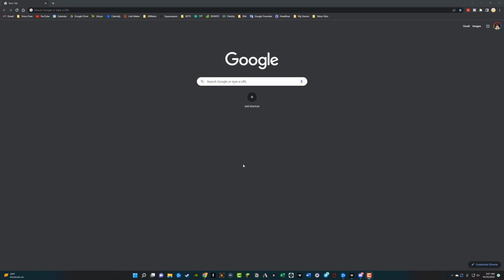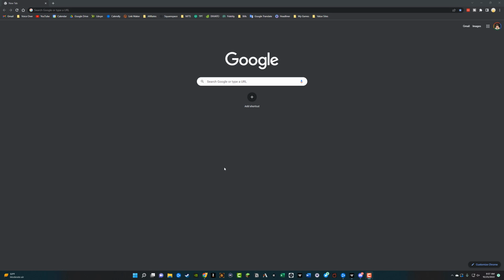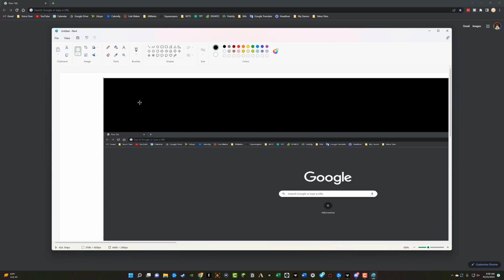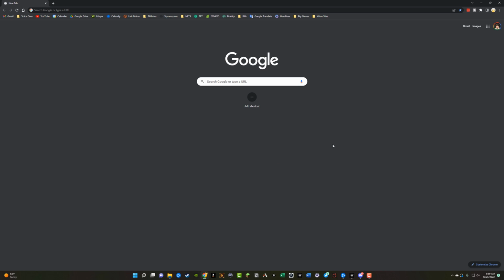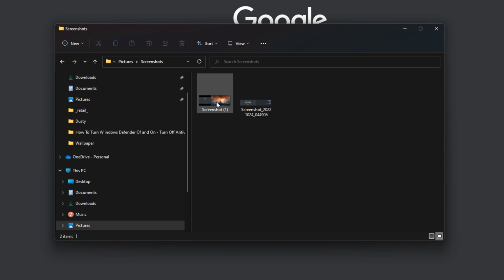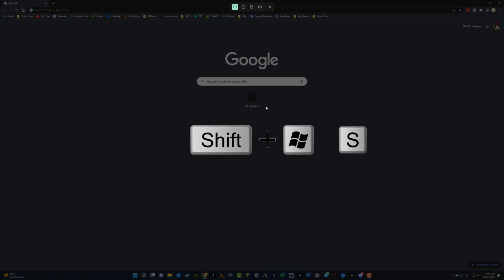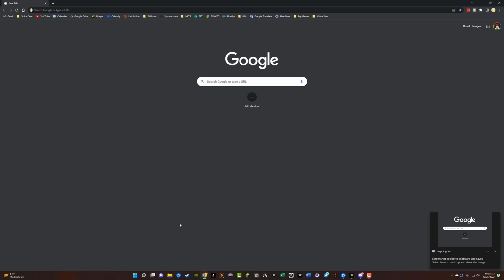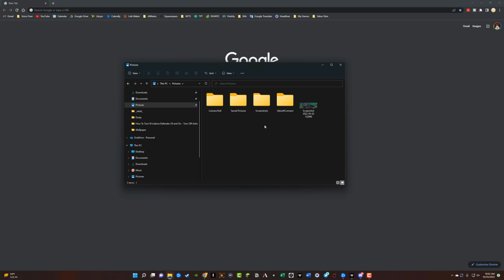How To Take A Screenshot in Windows 11 - Partial and Full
In this video tutorial, I show you 3 different ways to take a screenshot in Windows 11.

1.) How to copy the screenshot
2.) How to save screenshot to PC
3.) How to save partial/snippet screenshot to PC